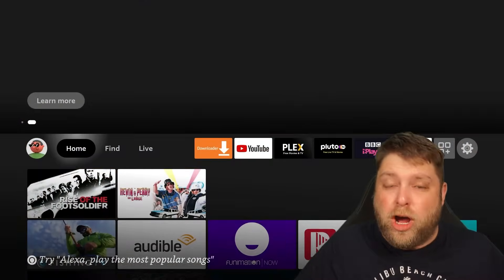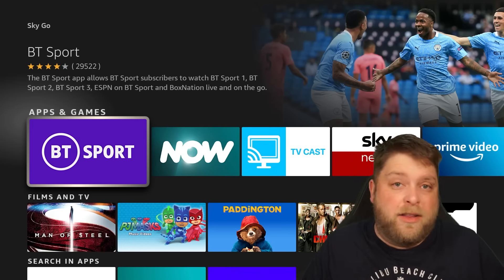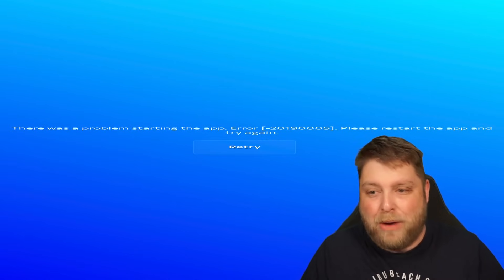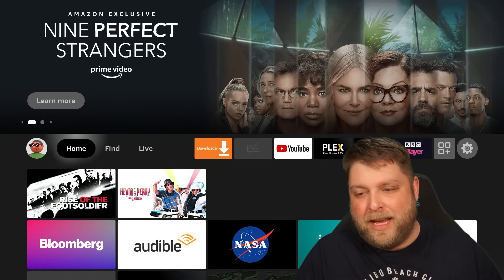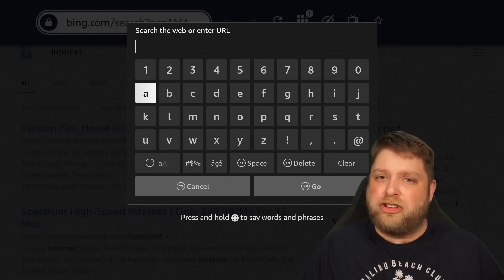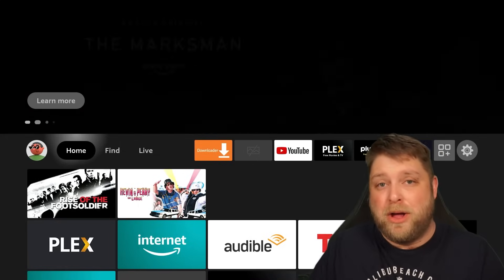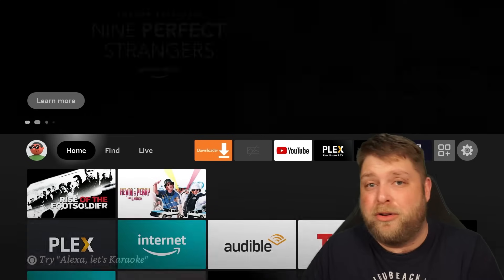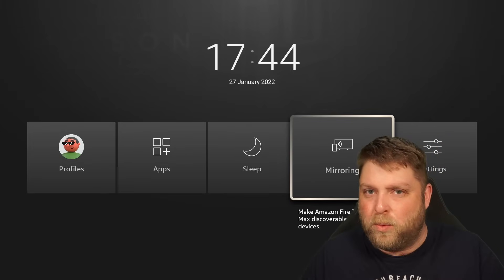SKY GO APP ON FIRESTICK (Can it be done?)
Can you get the Sky Go App on Firestick in 2022.

It would be great to get the Sky Go app on Firestick in 2022, but the truth is, it's not looking like it will ever happen. Do you think you will be able to get the Sky Go app on Firestick in 2022?